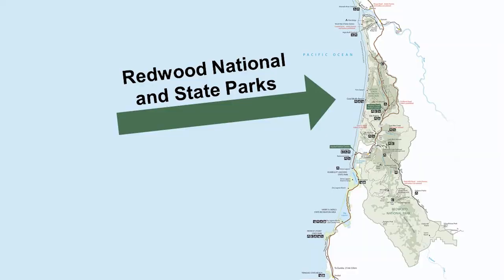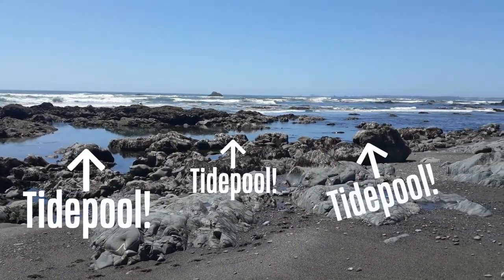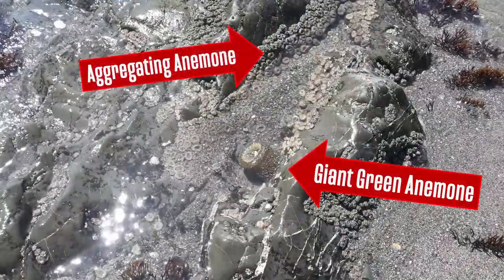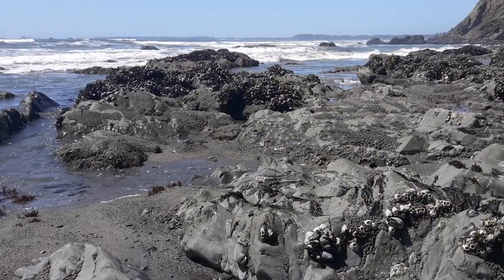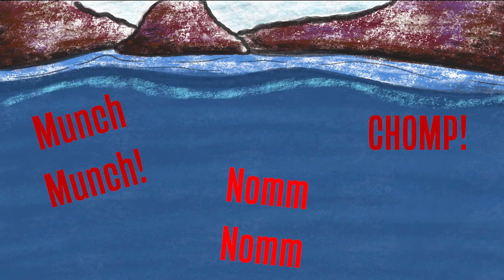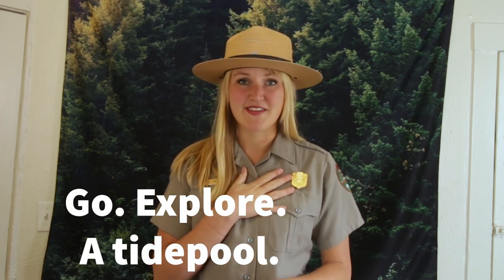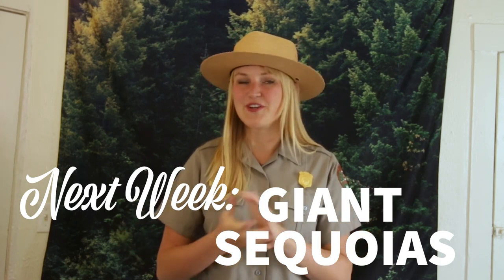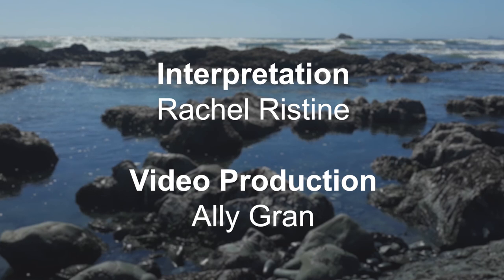Big Ocean, Small World - Life in a tidepool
Flat Hats @ Home Episode 5

Have you ever explored a tidepool? Find anything cool?

Tidepools are awesome! This week, Ranger Rachel gives us the low-down on tidepools! Life is tough for the crazy creatures that live here, but they have found amazing ways to thrive in an ever-changing environment.